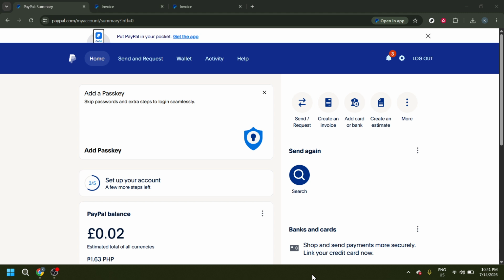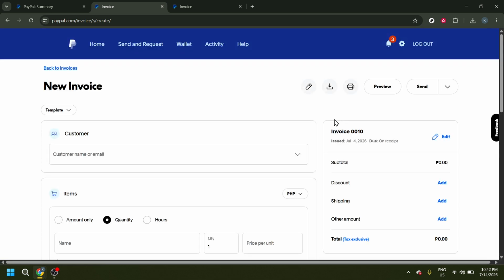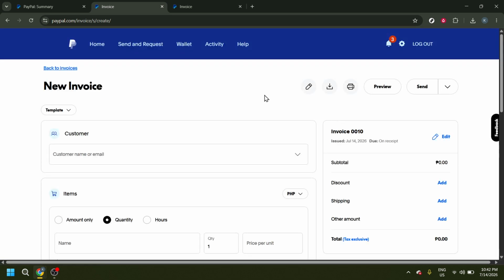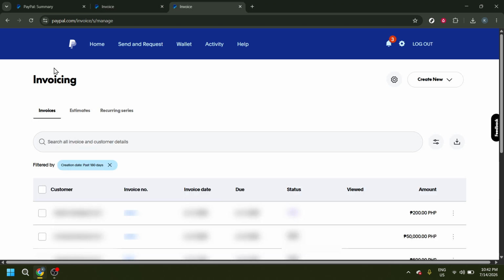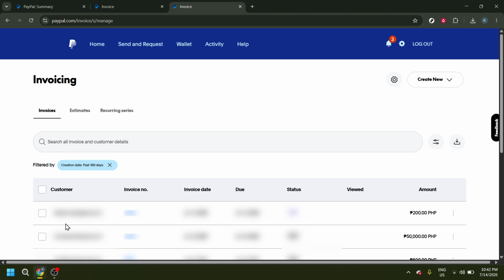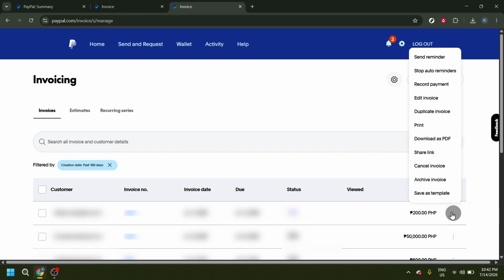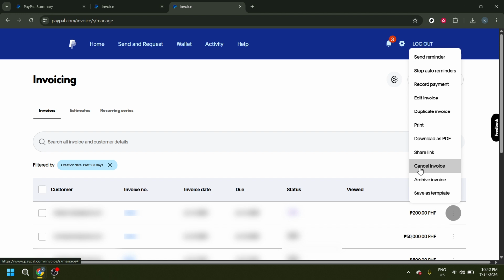How to Cancel Invoice in Paypal (Step By Step 2026)